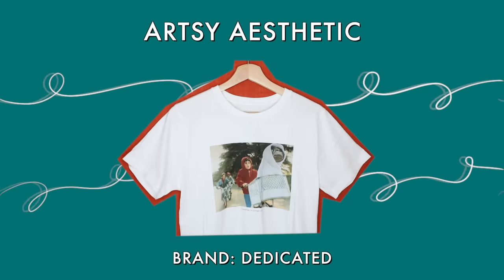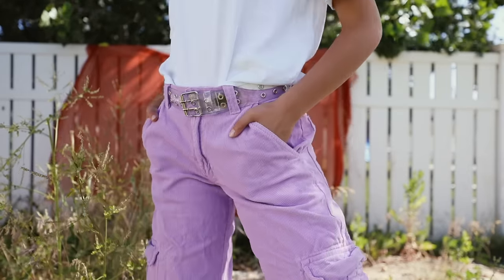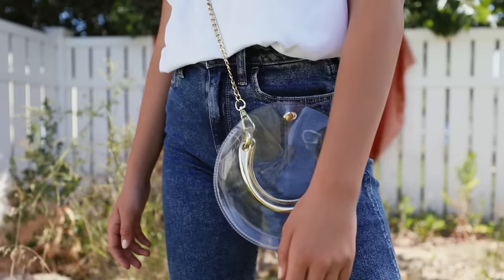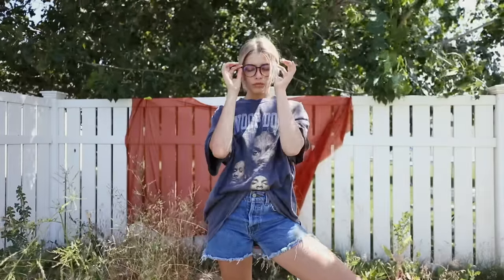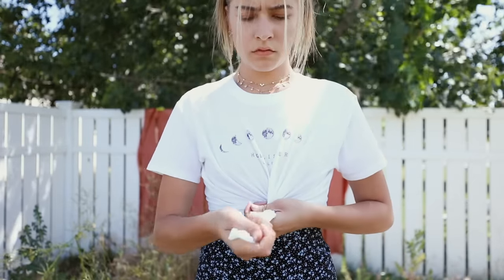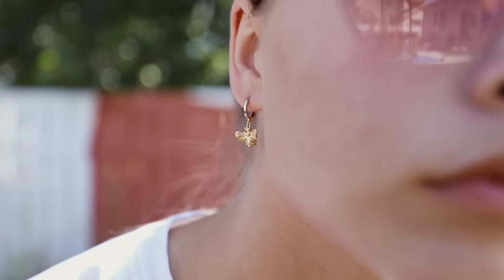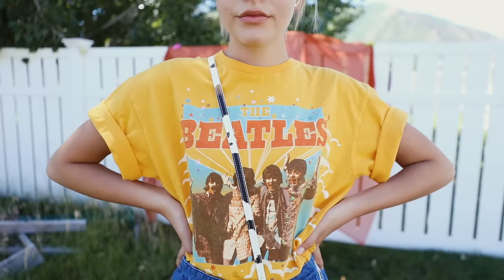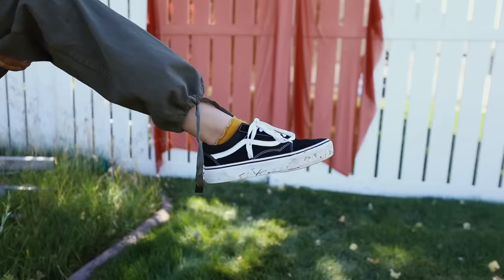10 EASY WAYS TO STYLE A T-SHIRT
wassup everybody!! today’s video is all things graphic tees! How to style them, re-wear them, and look awesome sauce while doing so 🍜💥

Skirt (similar) lol I’ve owned the skirt in the video since I was like 12 haha so I couldn’t find it :

✰ depop - marlacatherine

✧ FAQ ✧
+ what do you use to edit videos? My sister films + edits the videos, she uses Final Cut Pro!